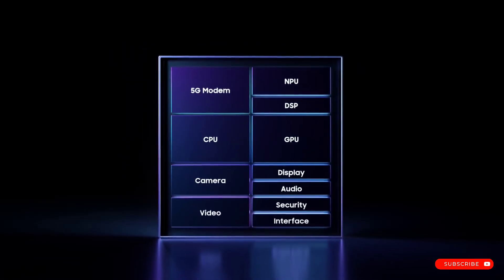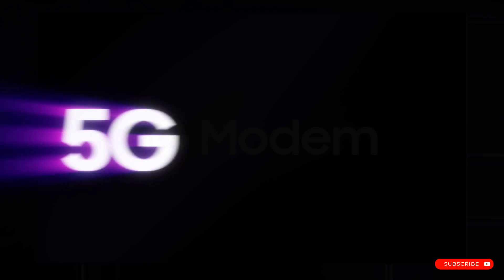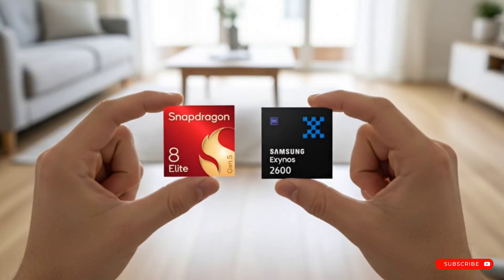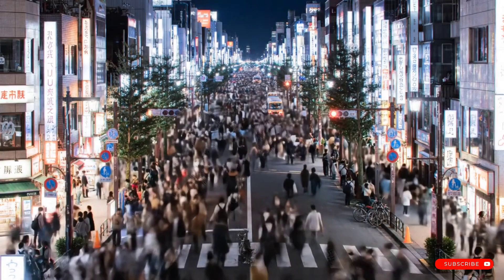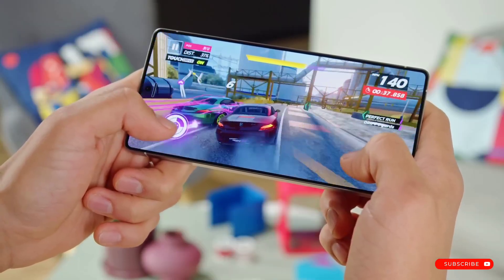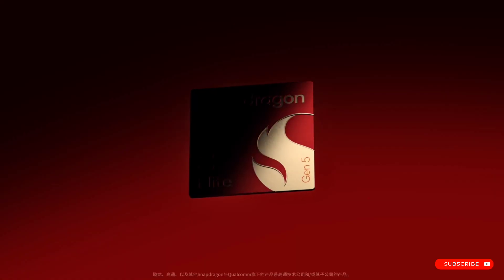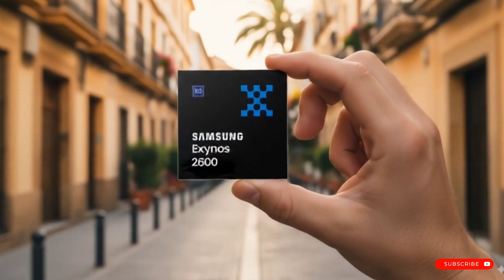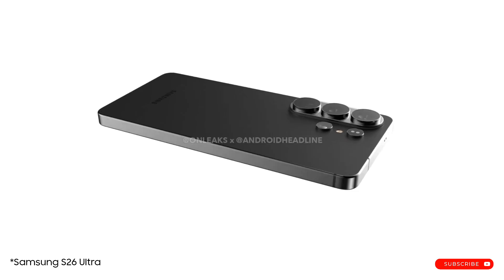Samsung Galaxy S26 Pro - Better Than iPhone..But How?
We have the definitive confirmation you’ve been waiting for! The Galaxy S26 Pro, the most affordable flagship in Samsung’s 2026 lineup, is officially locked in to use the Exynos 2600 chipset in most global regions. In this video, we break down the crucial details of this chip, built on Samsung Foundry’s cutting-edge 2nm fabrication process, featuring a ten-core CPU and the AMD RDNA-based Xclipse 950 GPU. Find out why leaks suggest the Exynos 2600 is faster than the iPhone 17’s A19 Pro, which regions will still get the Snapdragon 8 Elite Gen 5 (looking at you, US and China!), and what this means for the entire S26 series launching in February 2026!